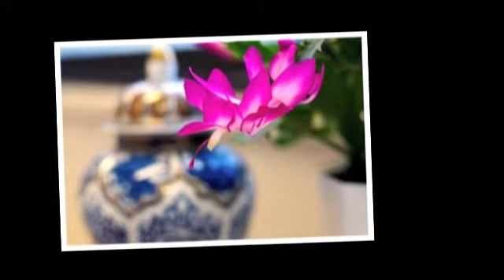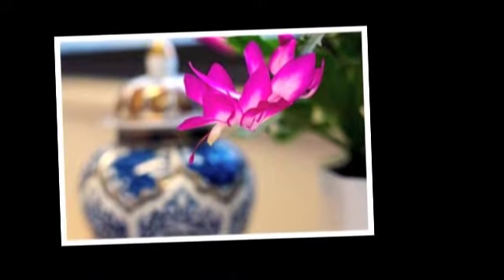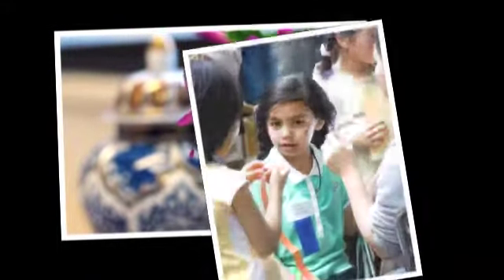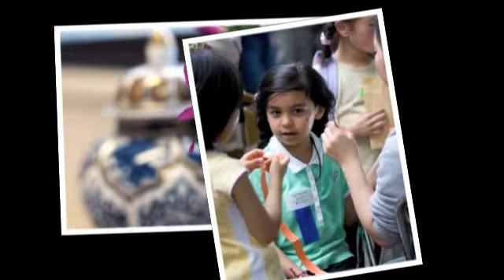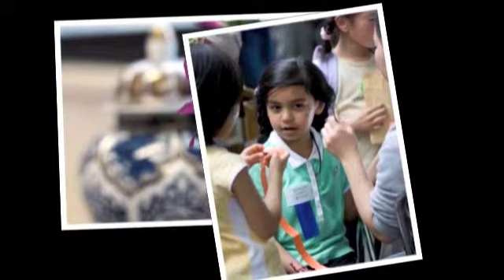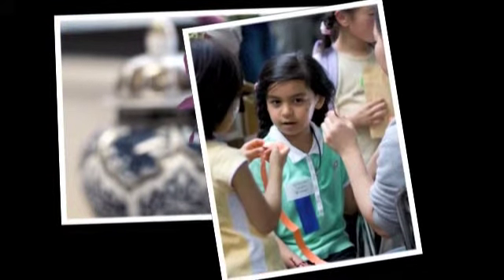10 Compositional Tips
Third Grade Class performance on March 9, 2012